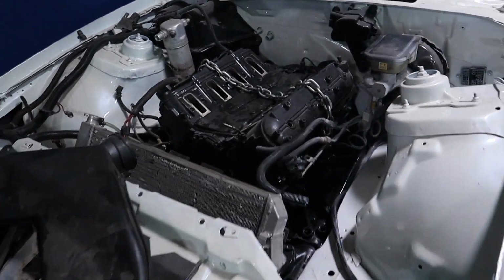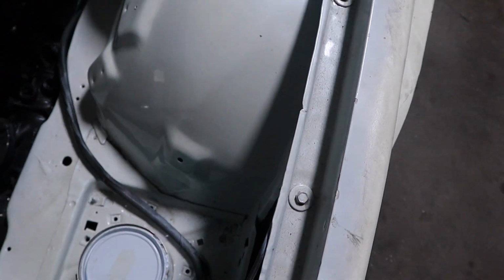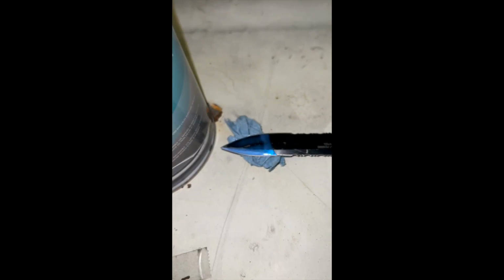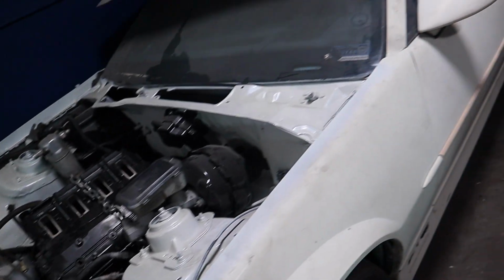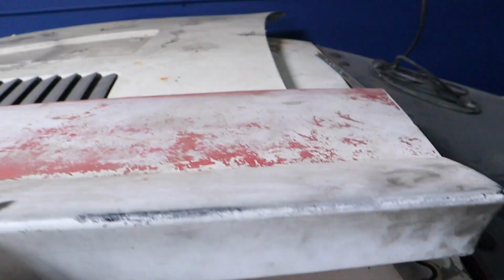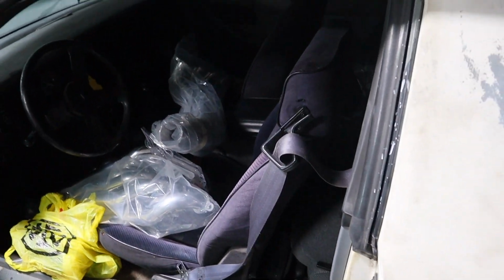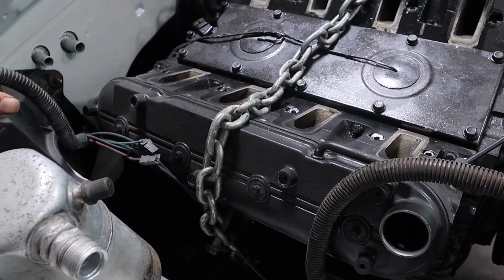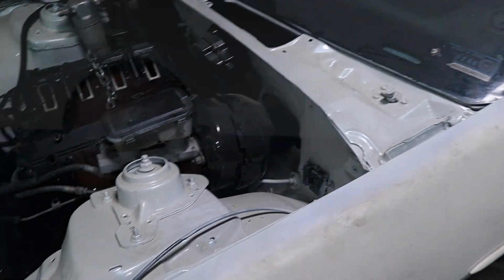UPDATE ON TWINS LS SWAP 1988 IROC Z SHES HEADED OUT THE DOOR TO A BETTER PLACE